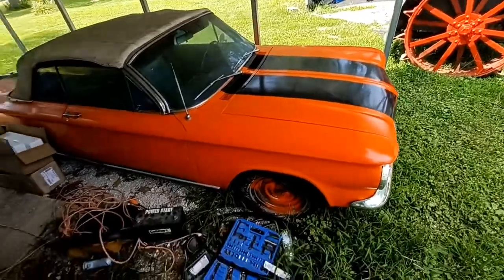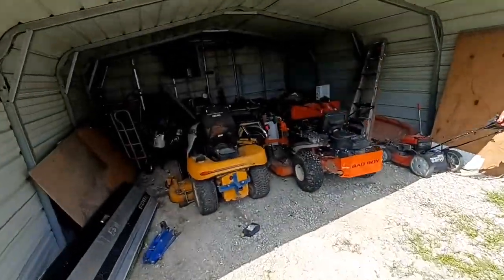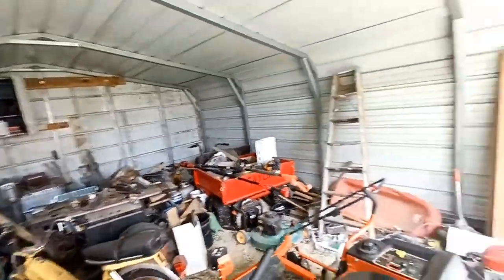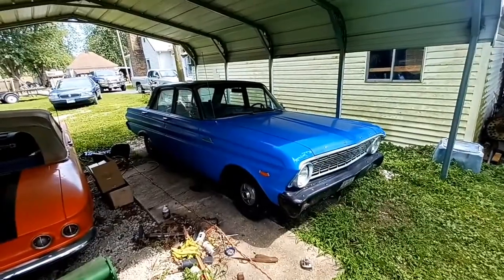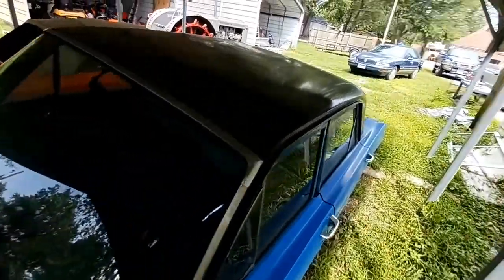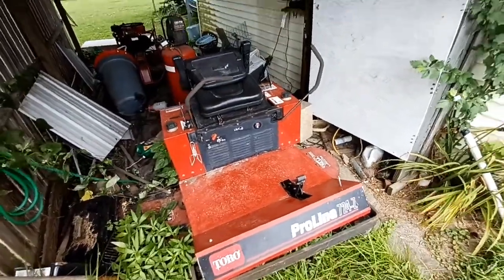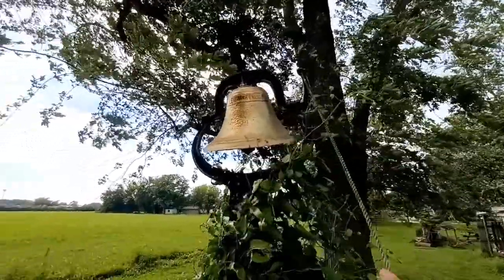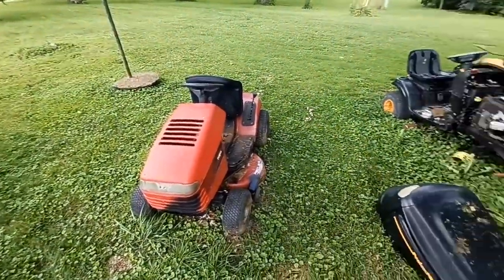Welcome to the channel glad you are here. Past Preserver Acguy1948 trailer